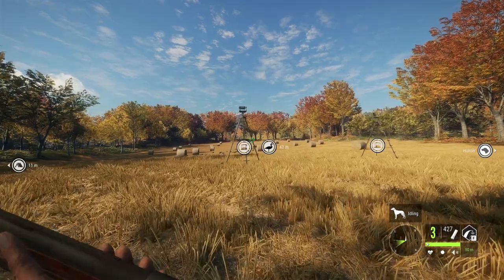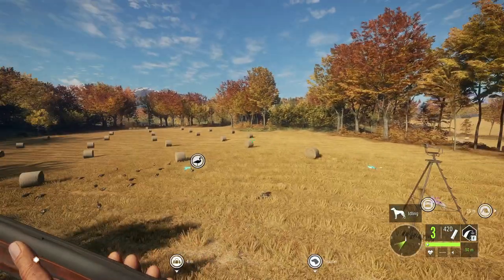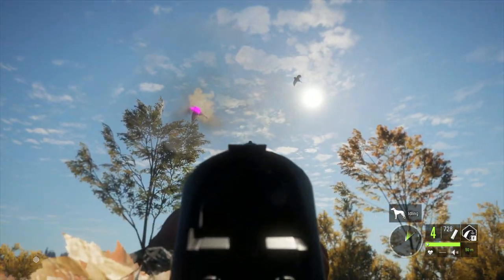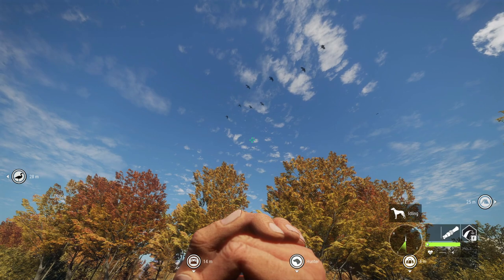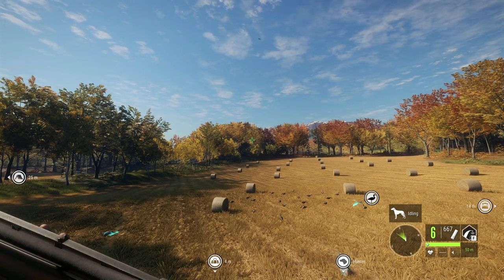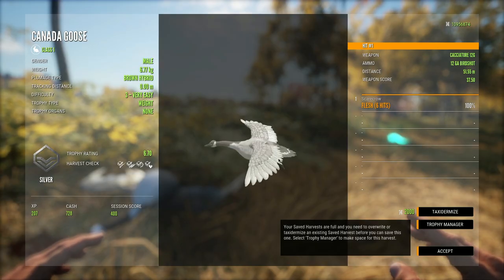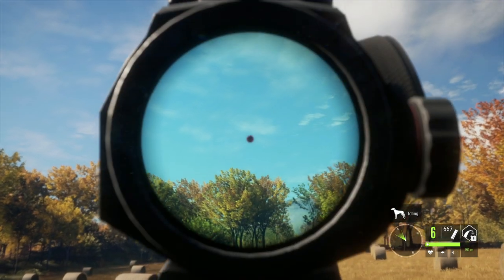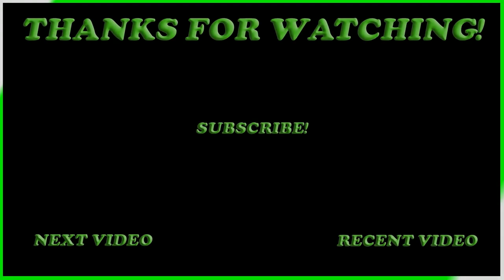The Top 3 Best Shotguns For Your Revontuli Coast Adventures! Call of the wild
Today on thehunter call of the wild we talk about what I think are the top 3 best shotguns for exploring Revontuli Coast!